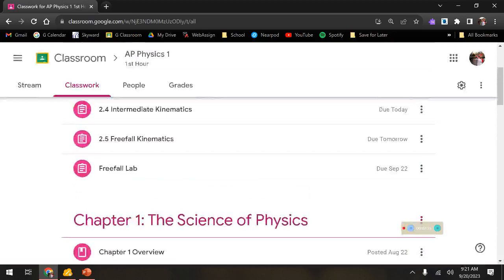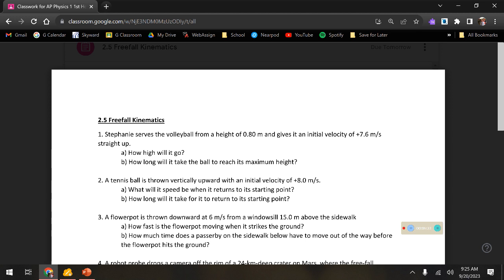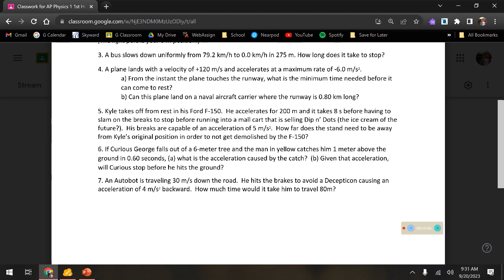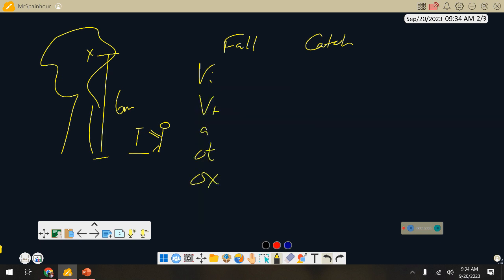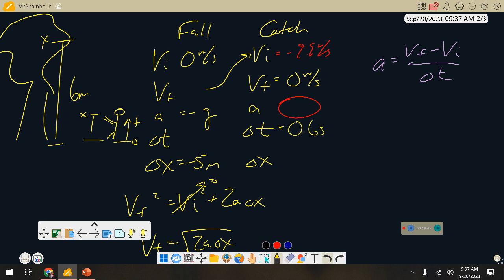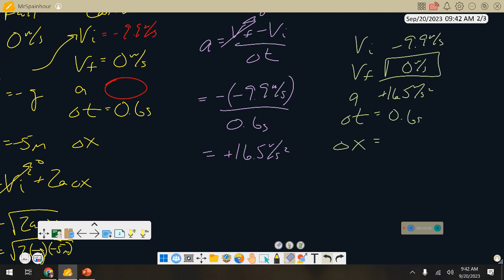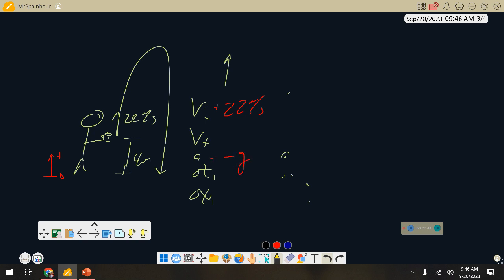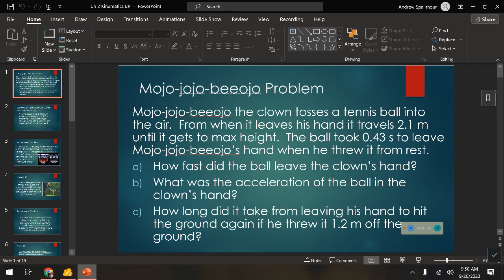Kinematics Questions Lecture